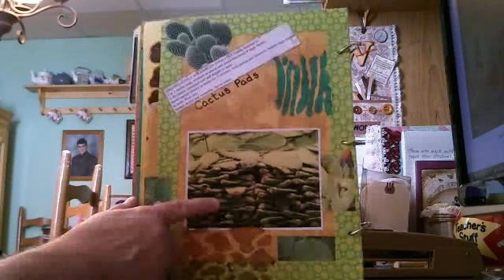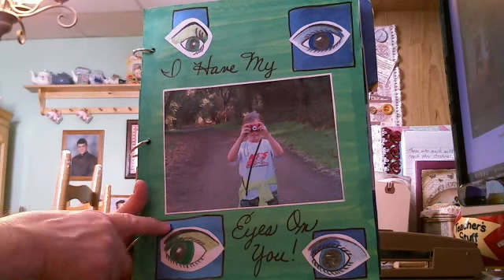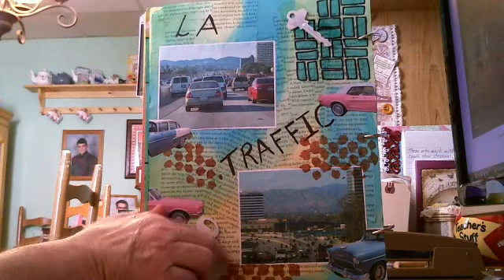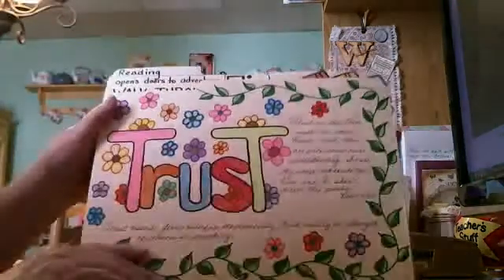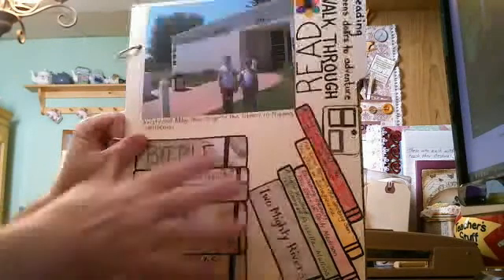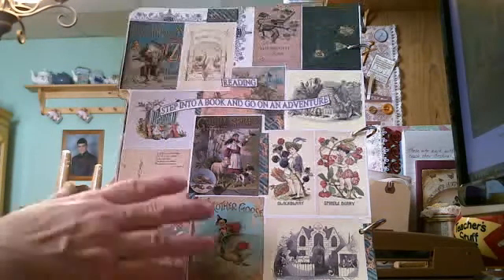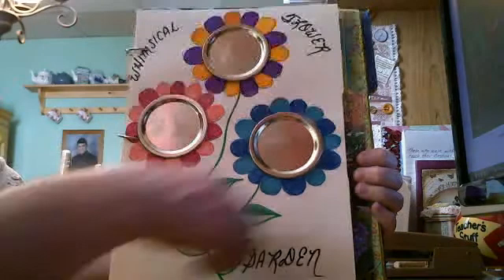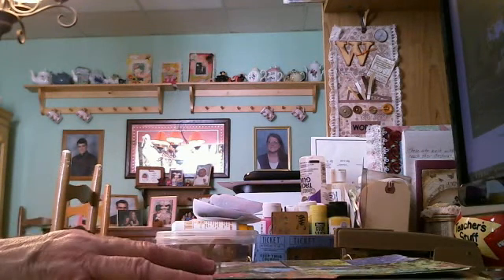Art/Collage Journal Part 2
Here is part 2 of my art/collage journal.  ENJOY!